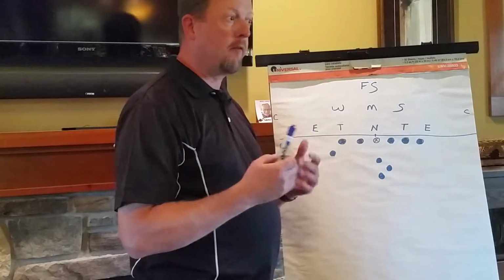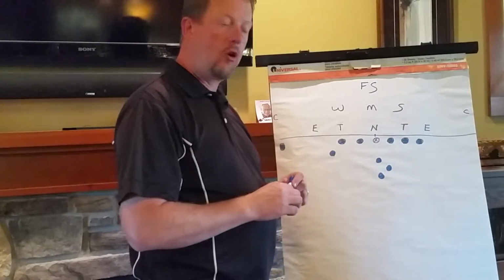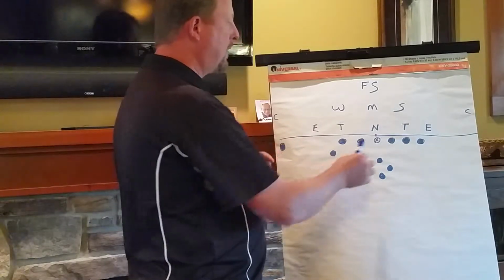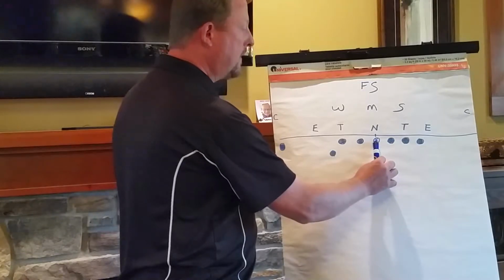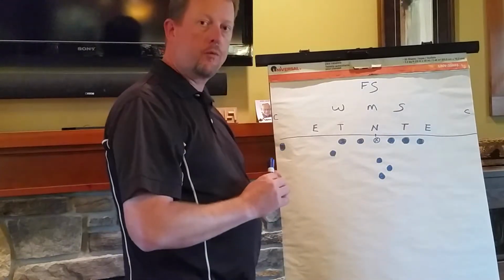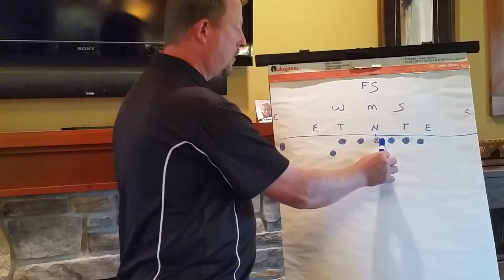Parents Guide to Youth Football - Basics of Defense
Learn Defensive positions and responsibilities